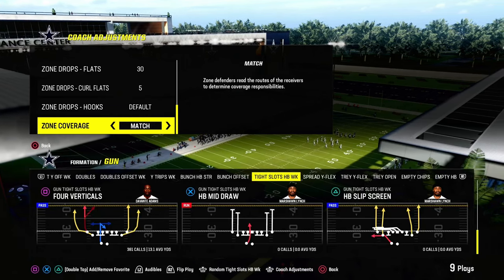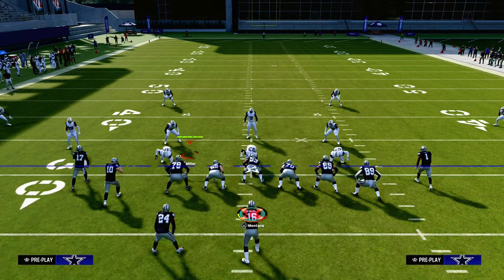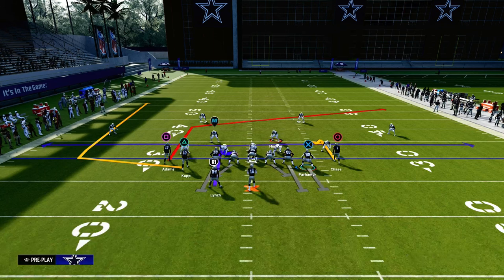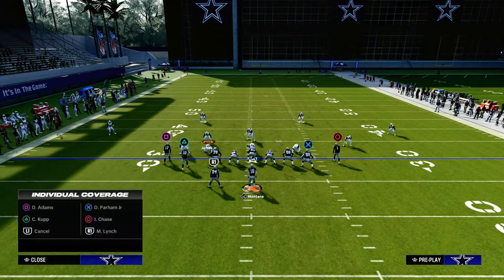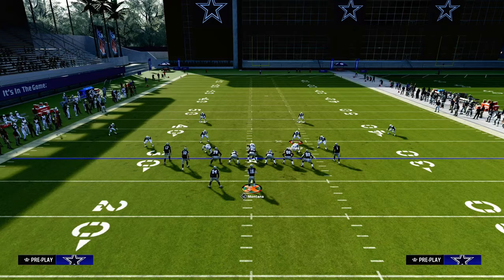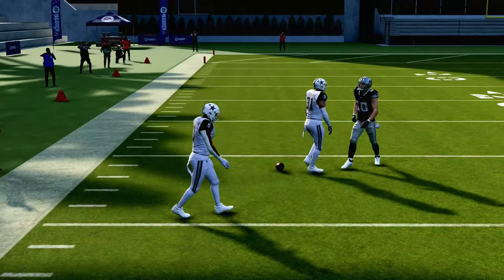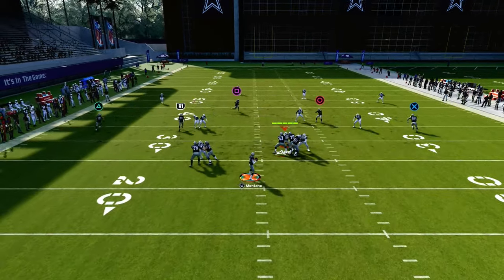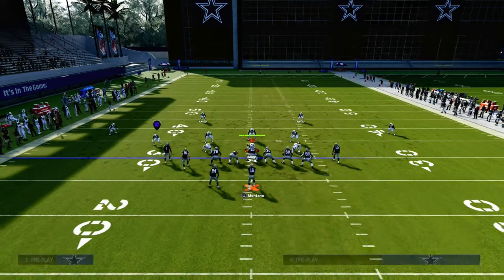How To Beat The Double Mable META Defense In Madden 24